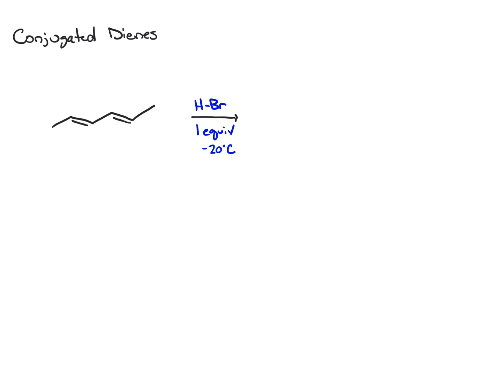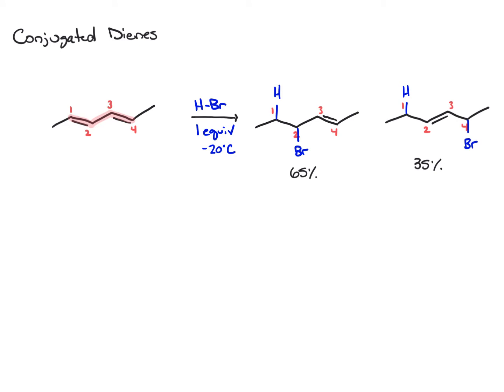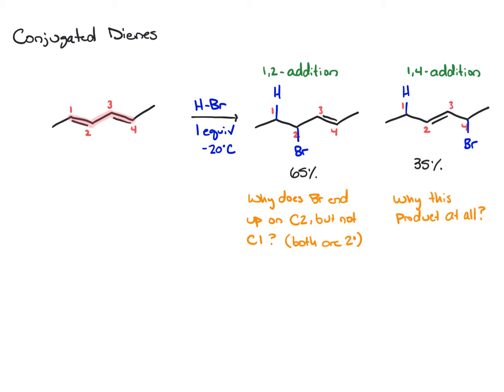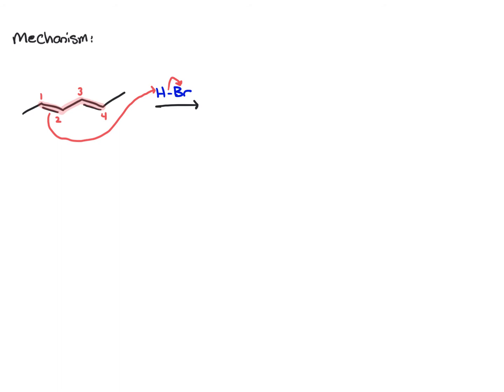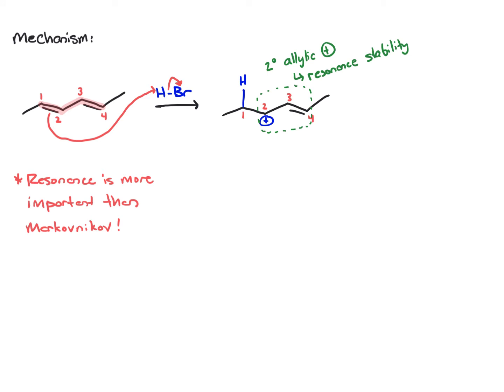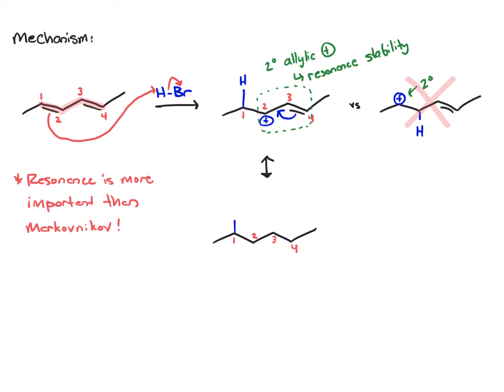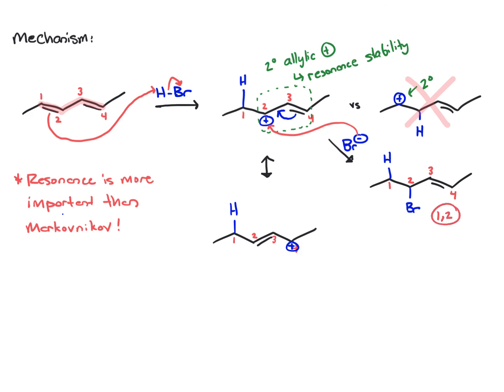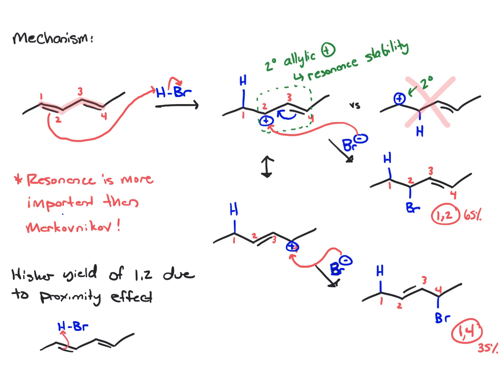14.2.3 - Reaction of Conjugated Dienes with HX